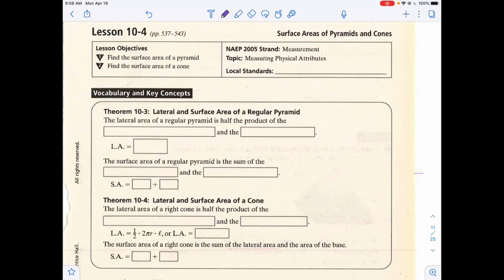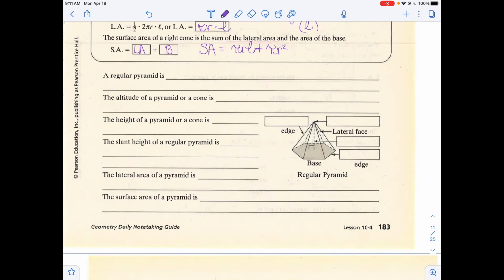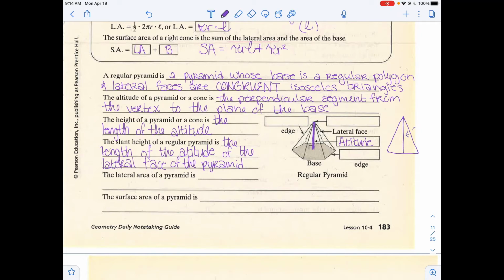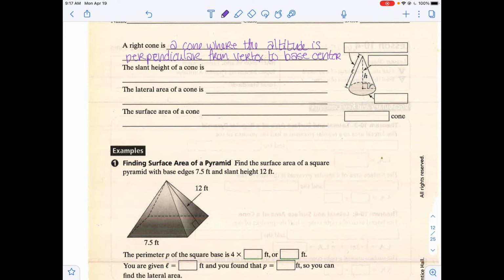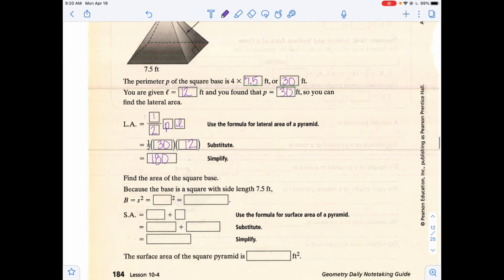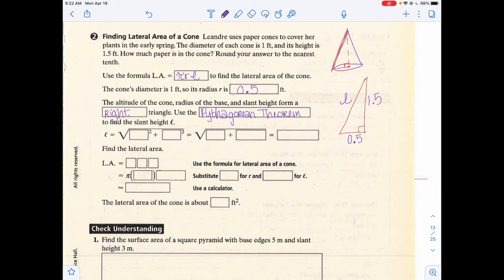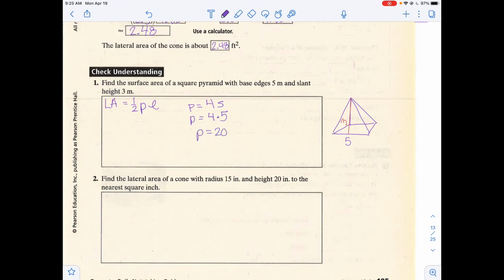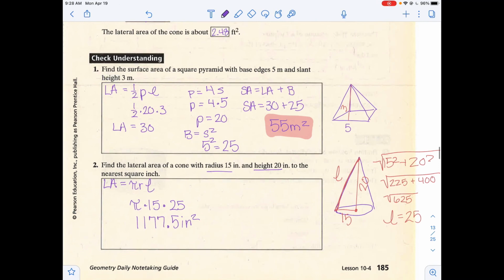Geometry Ch10 L4